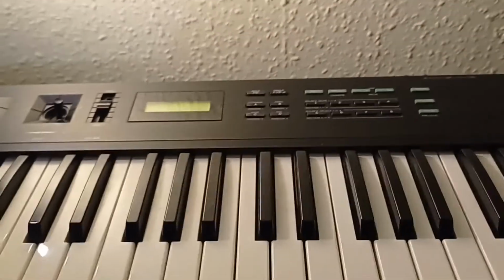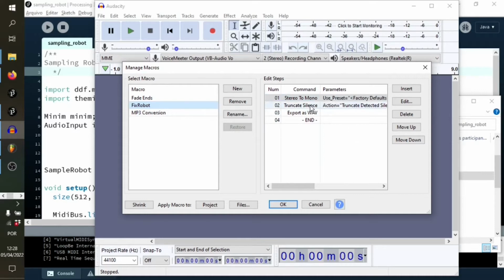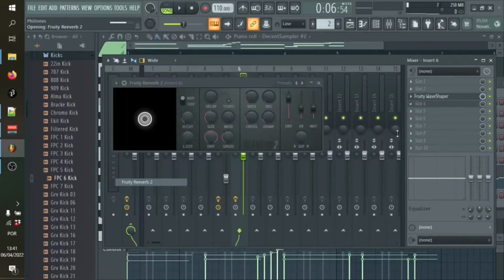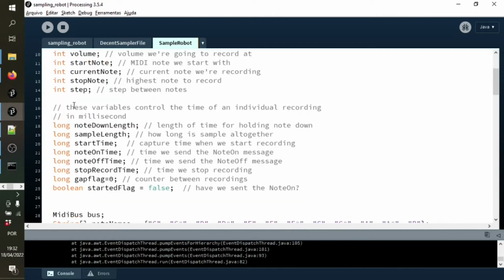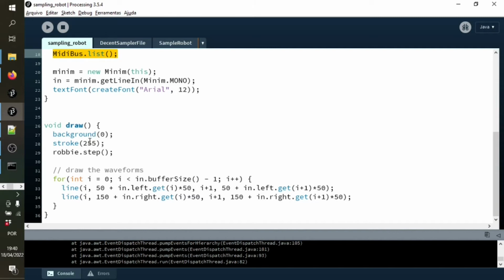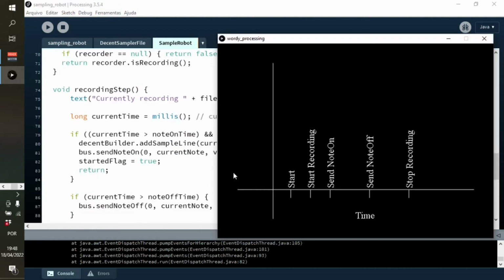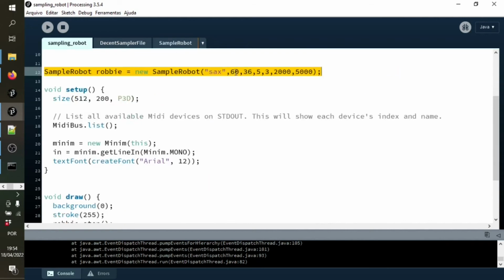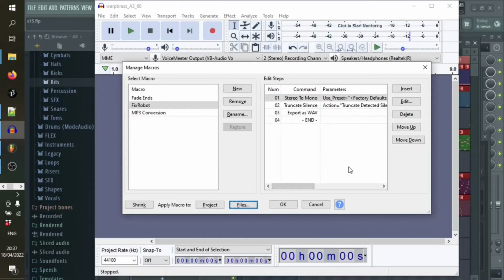Making a Processing "sampling robot" to automate the creation of Decent Sampler instruments.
I pulled out my first synth, a 1980s Kawai K1, and decided to make some sample based instruments from it.

Because I'm lazy, I wrote a "sampling robot" in Processing to automate collecting the samples. This Processing sketch sends a series of MIDI notes to an external keyboard, and records the sounds as a collection of wav files.

I'm using Decent Sampler to make the instruments. So the Processing sketch also makes the configuration file for Decent Sampler.

Then I'm also using an Audacity macro to turn the stereo samples into mono. Which may or may not be necessary for your sampler.

00:00 Intro, looking at K1
02:47 Back into the computer and looking at Decent Sampler
04:22 Intro to my Processing "Sampling Robot"
05:50 Sampling from the K1
08:00 Audacity Macro to turn stereo files to mono
09:50 Decent Sampler XML file and loading our sample
12:38 Composing with imported K1 instruments
15:44 Code overview
17:22 The "cycle" of sampling a single note
19:38 Walk through of the SampleRobot class
40:30 Walk through of DecentBuilder class (that makes the Decent Sampler config file)
46:48 Back to playing with the sounds